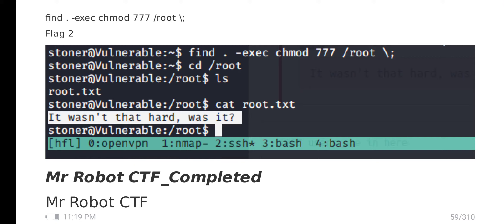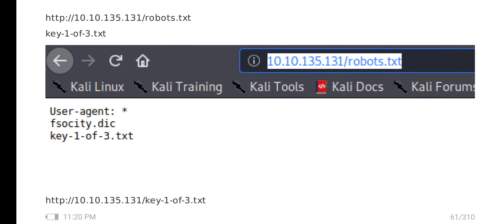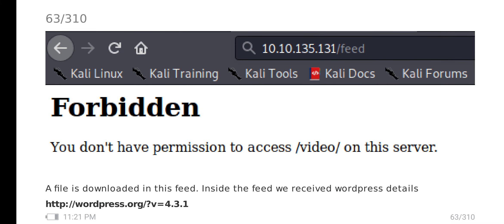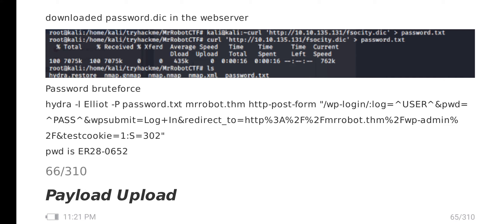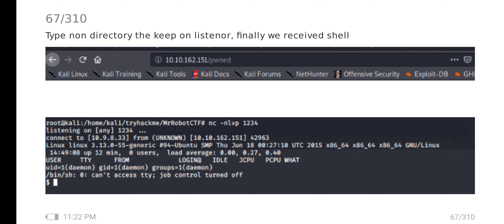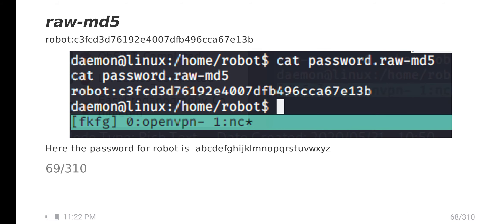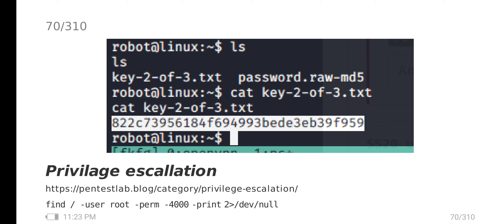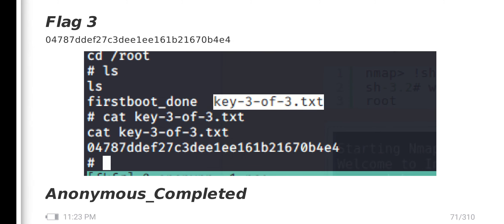Tryhackme - Mr Robot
Mr.Robot Tryhackme |tryharder th|Educational purpose
How am get reverse shell